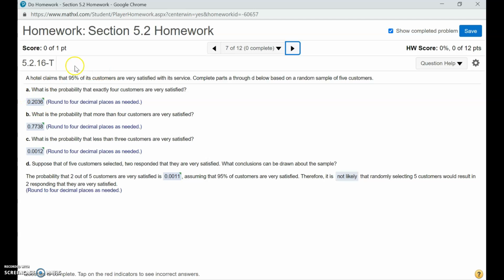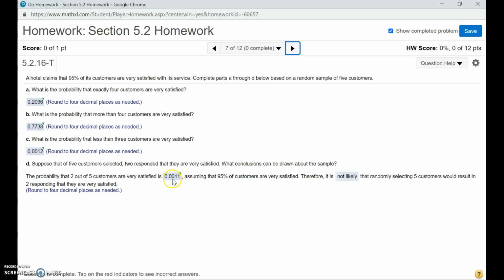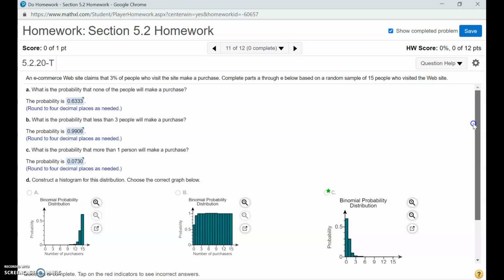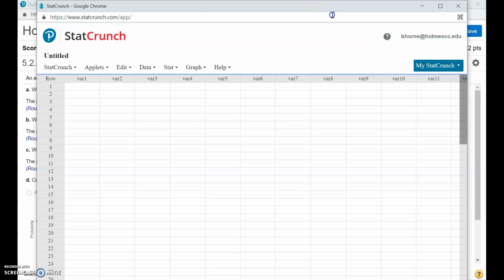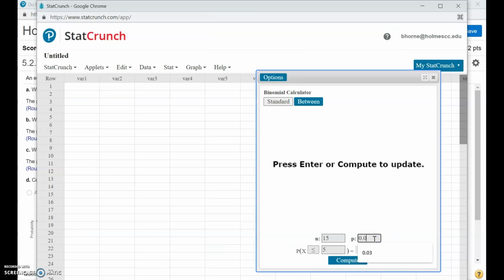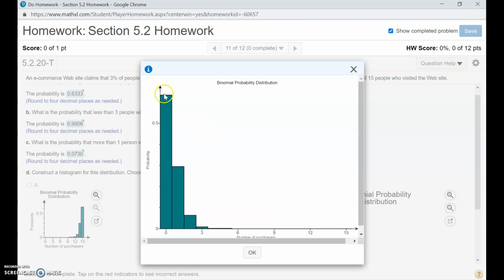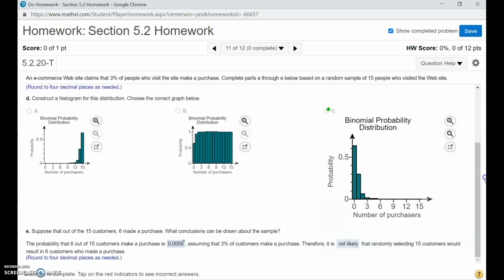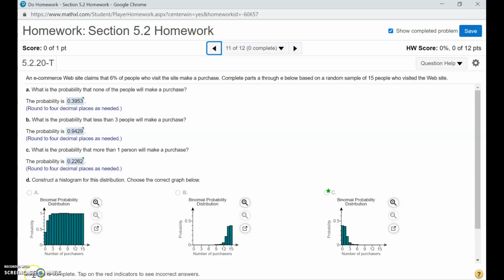Binomial Distributions in Excel/ Histograms in StatCrunch